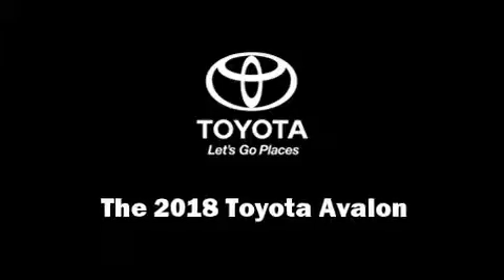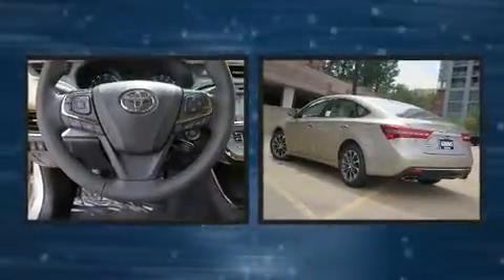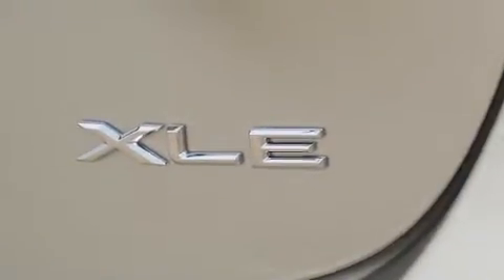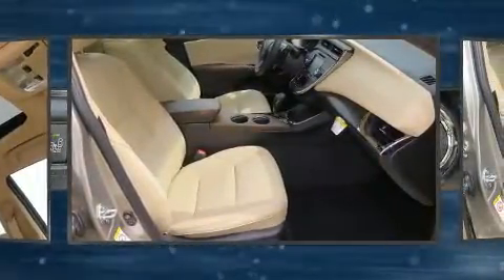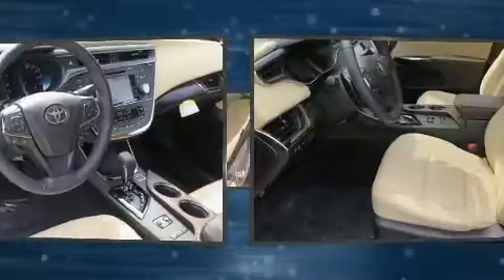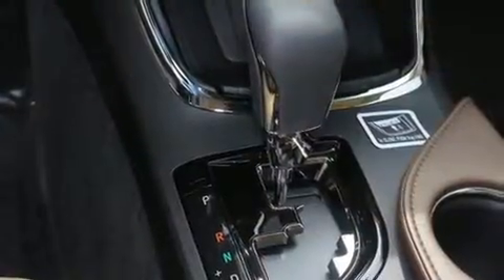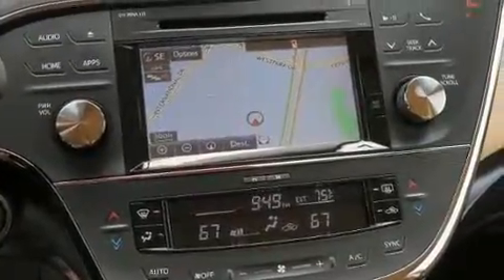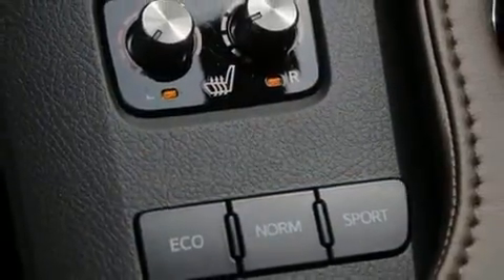2018 Toyota Avalon XLE Premium in Vienna, VA 22182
You can expect a lot from the 2018 Toyota Avalon. This 4 door, 5 passenger sedan offers the features and options for which you've been searching. It features a front-wheel-drive platform, an automatic transmission, and a 3.5 liter 6 cylinder engine. Toyota prioritized fit and finish as evidenced by: a built-in garage door transmitter, a power seat, a trip computer, power door mirrors and heated door mirrors, power windows, remote keyless entry, and seat memory. Features such as automatic climate control and leather upholstery prove that economical transportation does not need to be sparsely equipped. For drivers who enjoy the natural environment, a power moon roof allows an infusion of fresh air. Premium sound drives 9 speakers, providing you and your passengers a sensational audio experience. Toyota ensures the safety and security of its passengers with equipment such as: head curtain airbags, front and rear side impact airbags, traction control, brake assist, a security system, and 4 wheel disc brakes with ABS. Electronic stability control ensures solid grip atop the road surface, no matter how challenging the driving conditions. We pride ourselves on providing excellent customer service. Stop by our dealership or give us a call for more information.